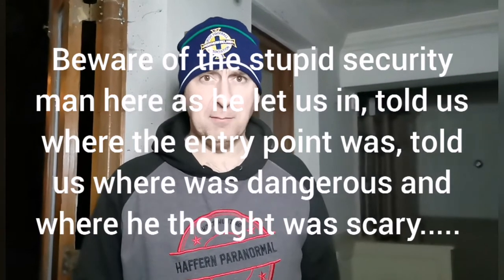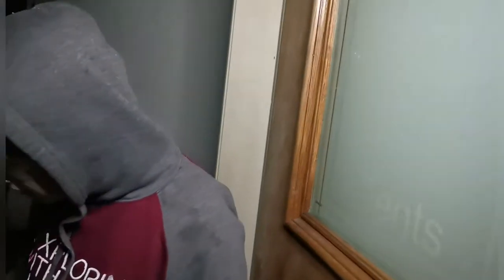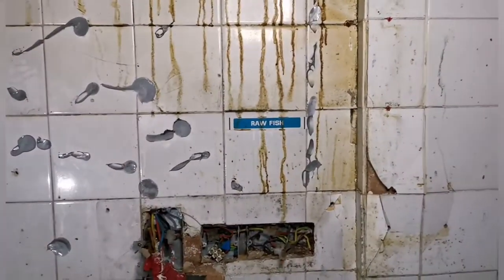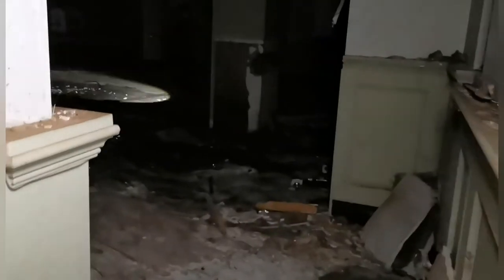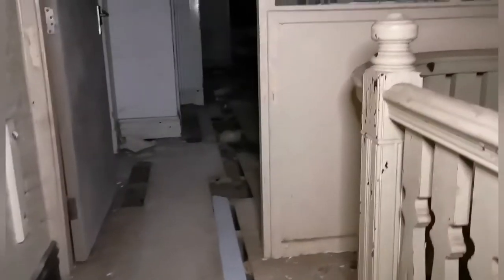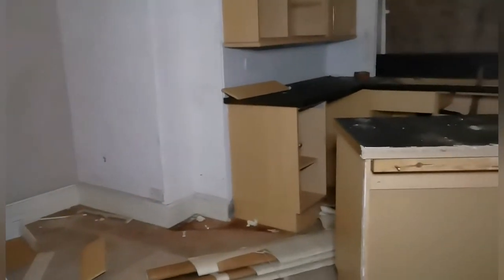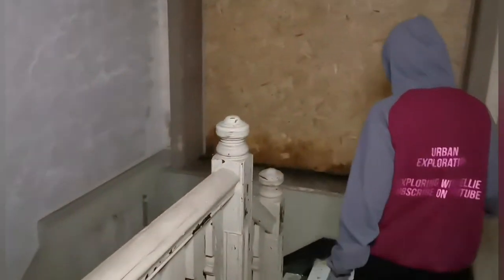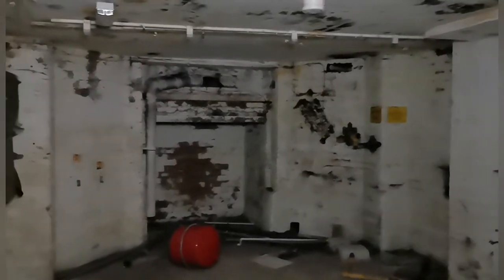Brierfield Hotel, Bolton